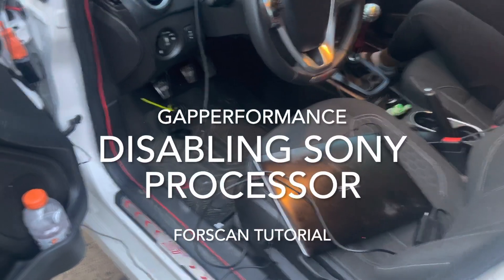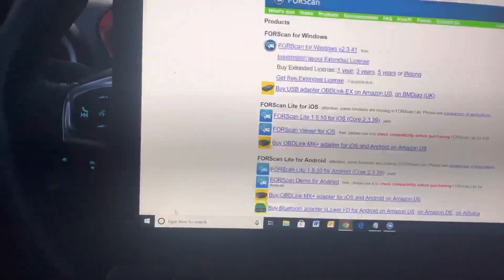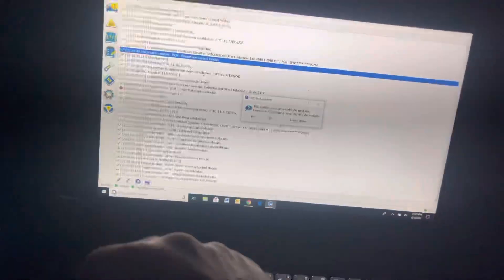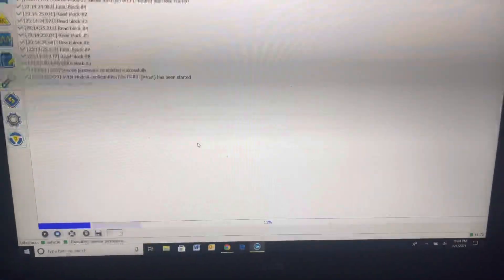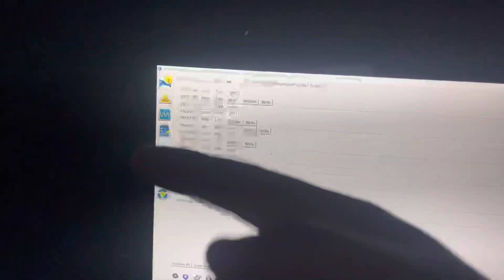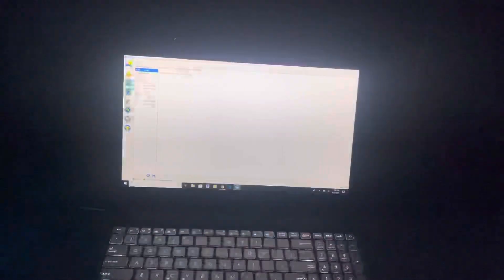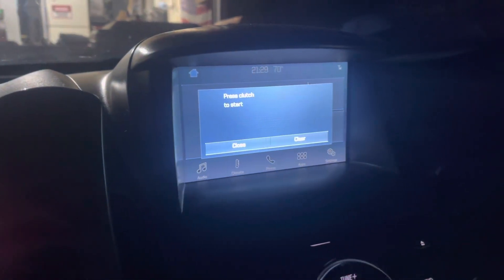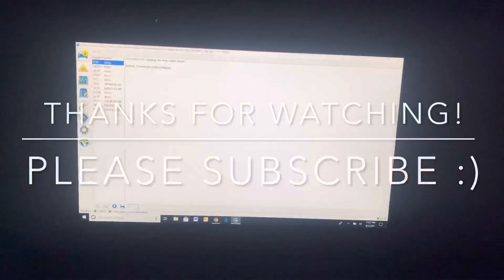Fiesta ST - Disabling Sony Processor with Forscan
Displaying how to use forscan with an OBD2 adaptor to disable the Sony processor in the APIM AS-BUILT module. Please ask questions!